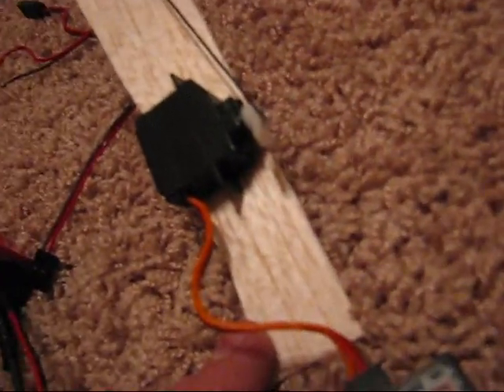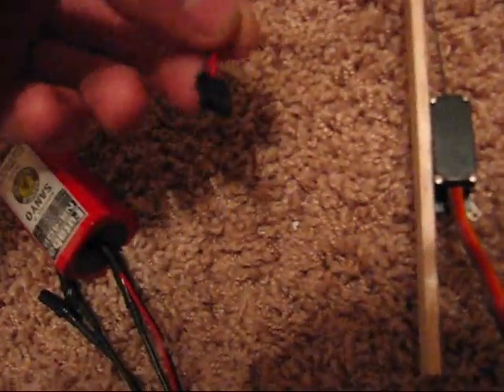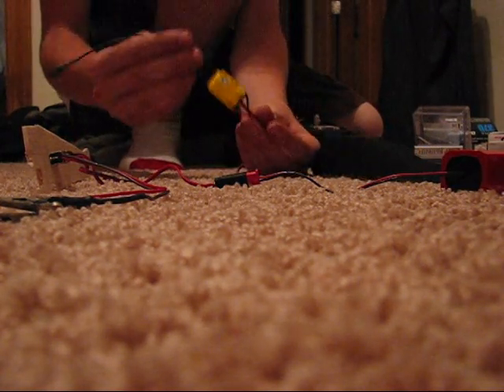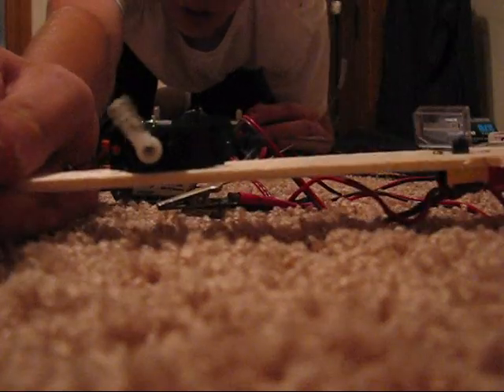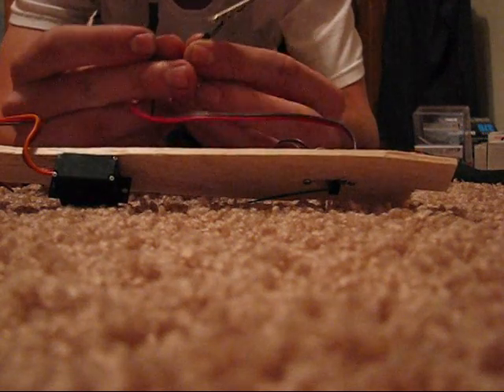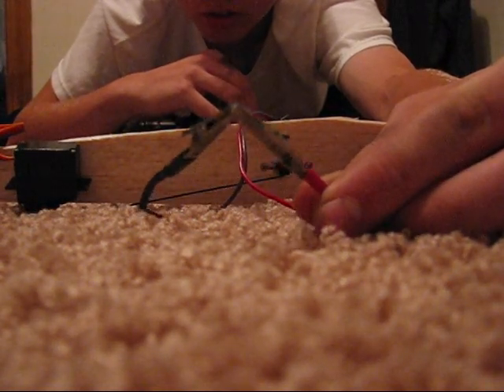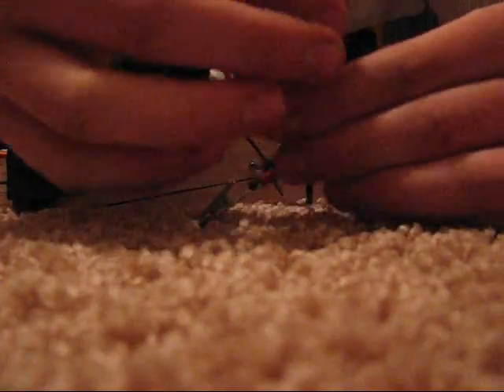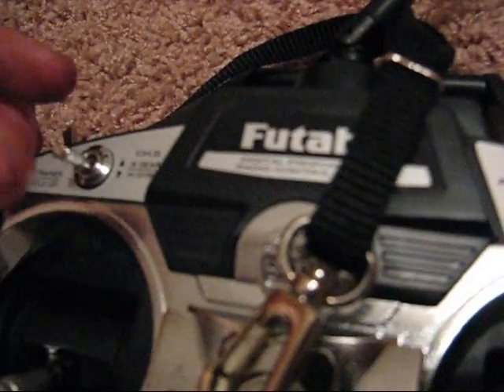r/c airplane rocket launching system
shows you a basic setup of how to launch rockets from your r/c airplanes.